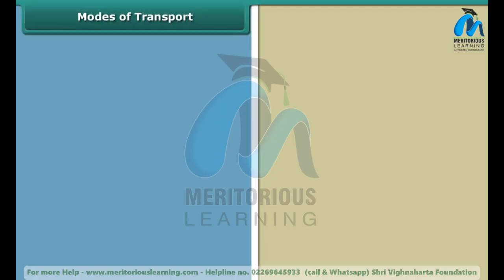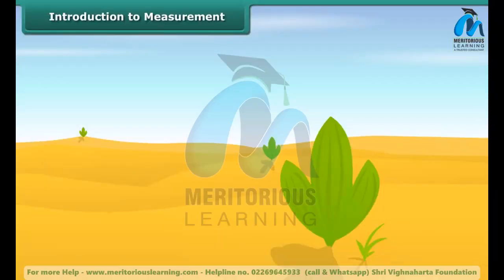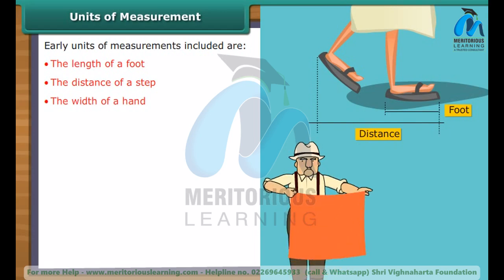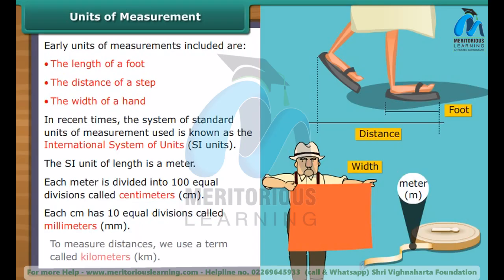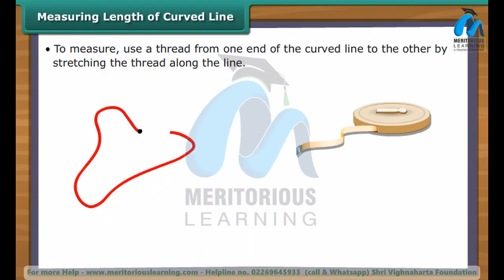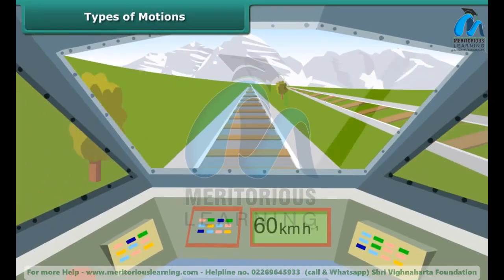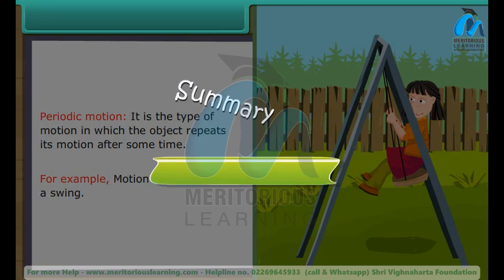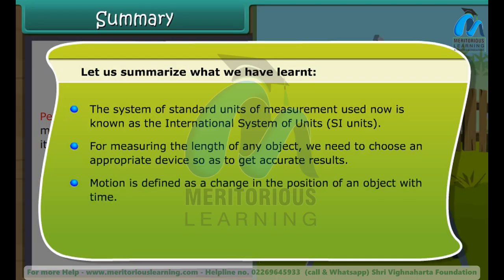Class 6th Science | Motion and Measurement of Distances | English Medium | Meritorious Learning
Subject: Science
 Class: 6th
 Chapter: Motion and Measurement of Distances
 Medium: English

Rectilinear motion
Circular motion
Periodic motion

Measurement of distances

Non-standard units of measurement

Standard units of measurement

SI unit of length

Measuring instruments

Metre scale
Measuring tape

Correct methods of measurement

Importance of accurate measurement

This lesson helps students understand how motion occurs and how we measure distances in daily life.

👉 Watch the complete video to clearly understand Motion and Measurement of Distances.

डिस्क्लेमर:
पता: 01 MIT, टॉप फ्लोर, बैनगंगा कॉम्प्लेक्स, सिवनी (म.प्र.) 480661